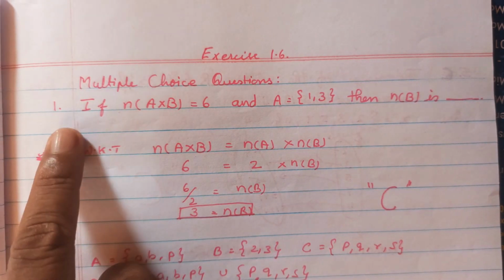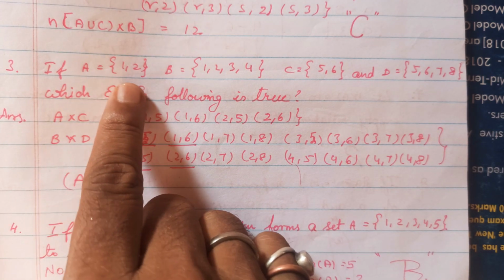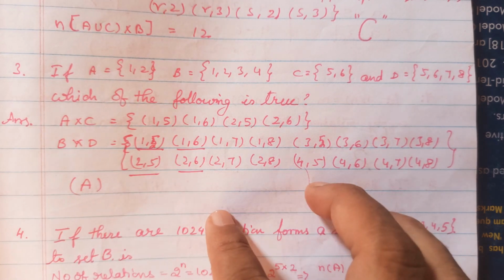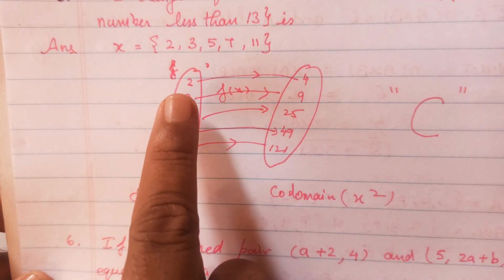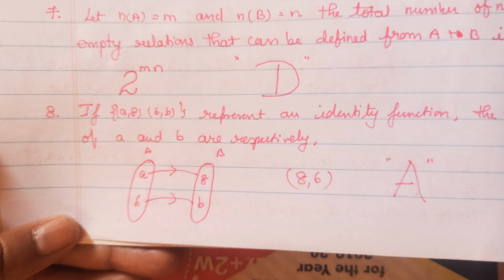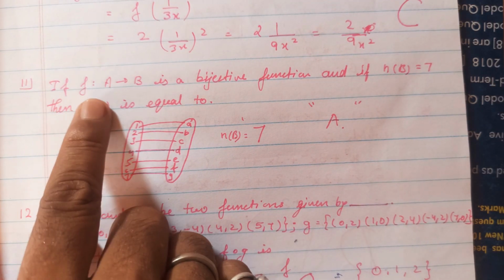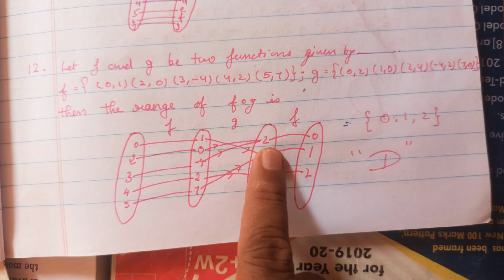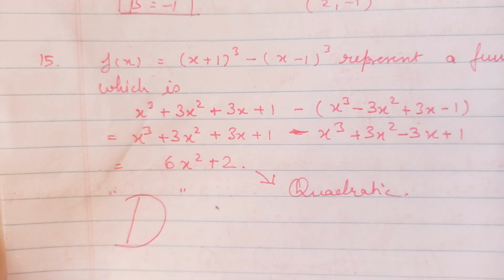tnstateboard ll STD X II Exercise 1.6 ll 1to 15 all answers.